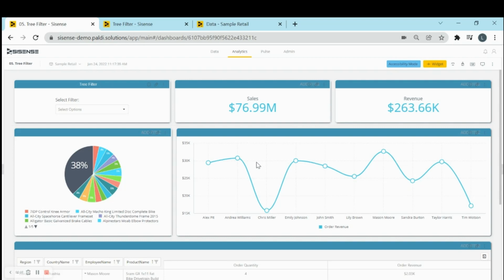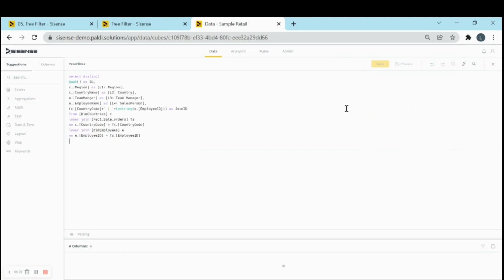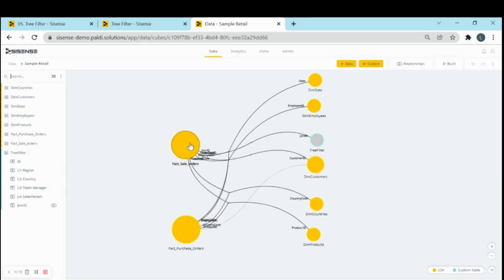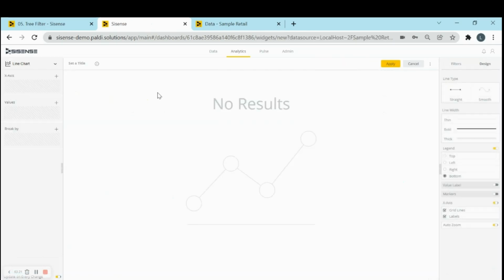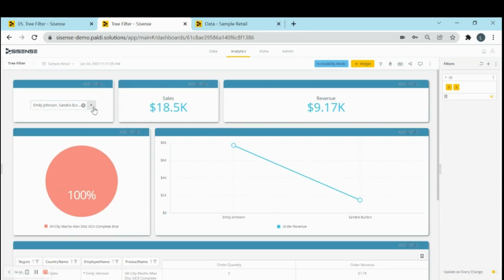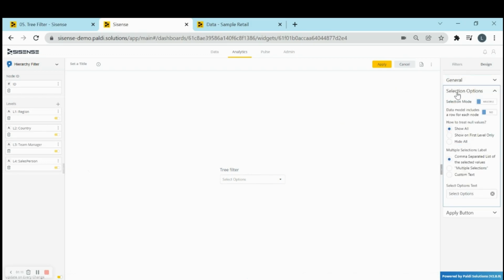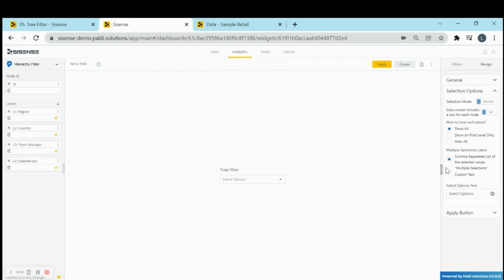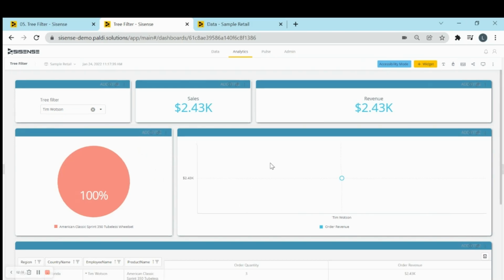Tree Filter Tutorial: Sisense Add On by Paldi Solutions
Filter that has an internal hierarchy of levels within a single dropdown. A Sisense plugin.